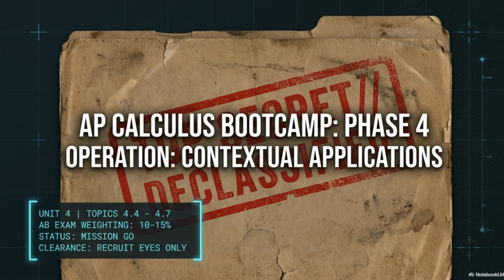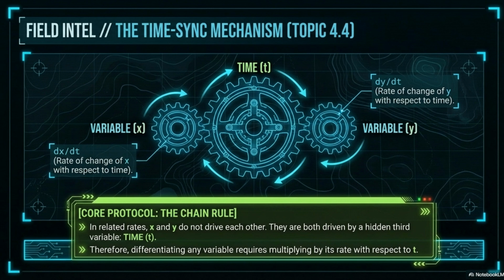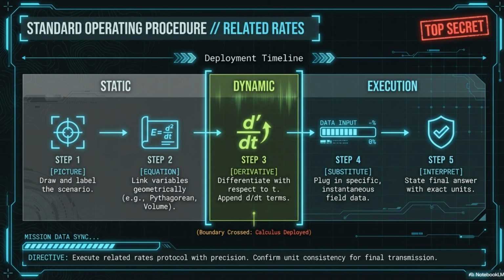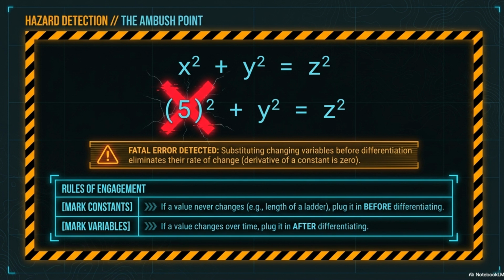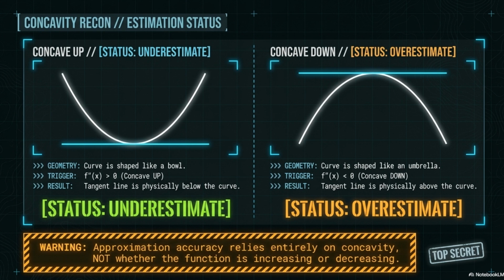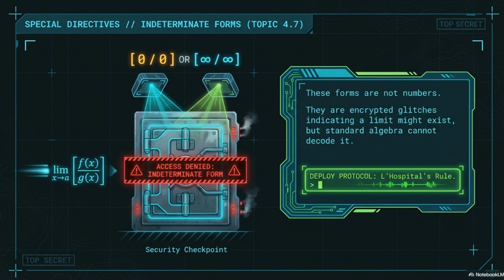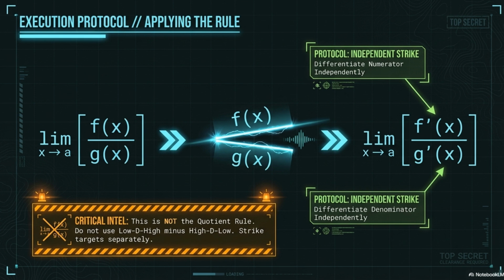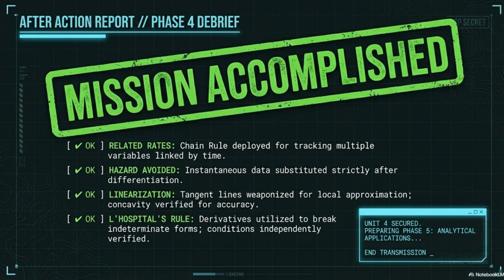(4.2) AP Calculus Boot Camp: Applications of Derivatives | Get Your FRQ On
Ready to boost your AP Calculus AB score? In this mission-coded Short, we break down the essentials of Unit 4: Contextual Applications. Learn how to sync variables with time, avoid the "fatal error" of early substitution, and apply L'Hôpital's Rule with the precision required for the FRQ. Don’t let easy points slip away—master these protocols now!